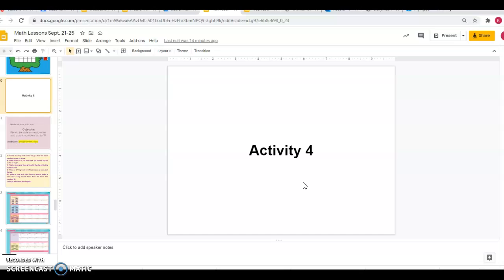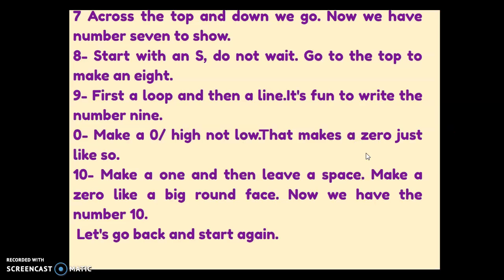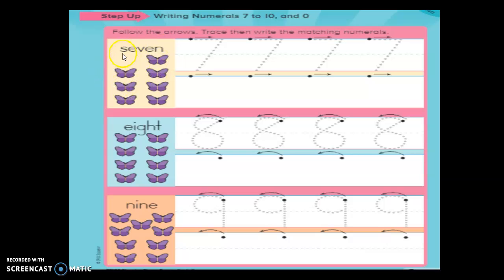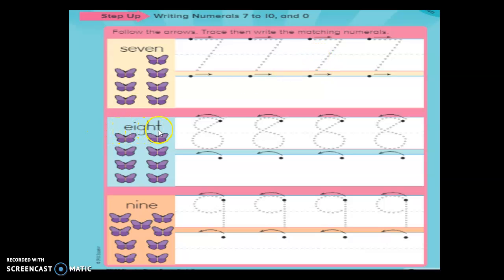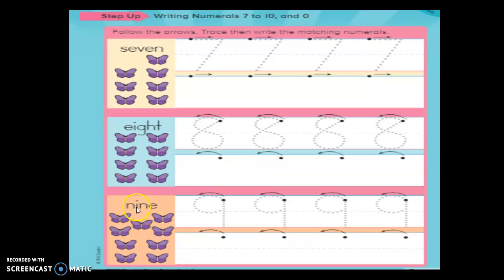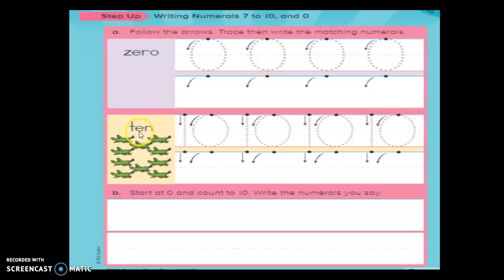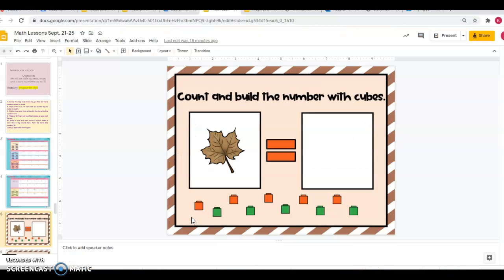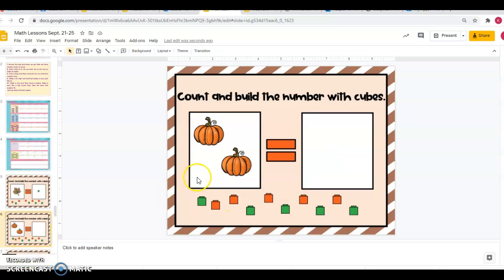Math Learning video Thursday 9/24